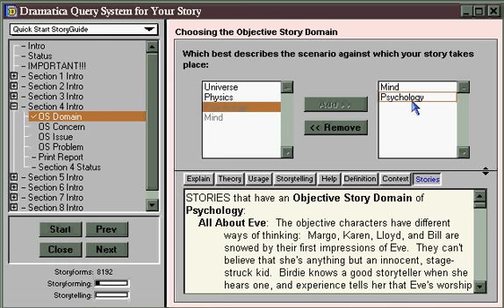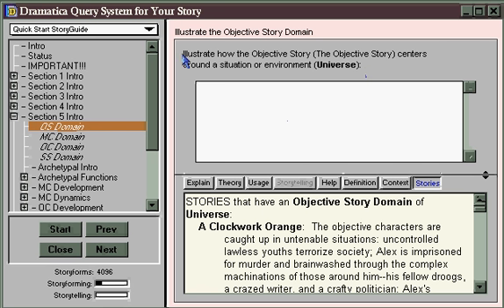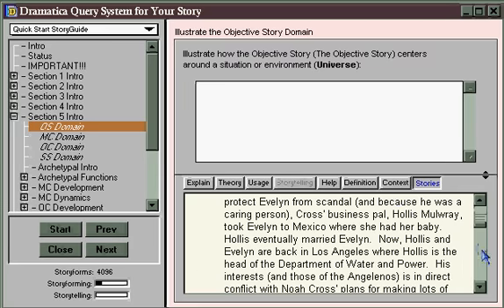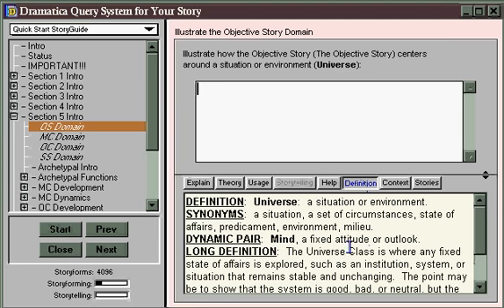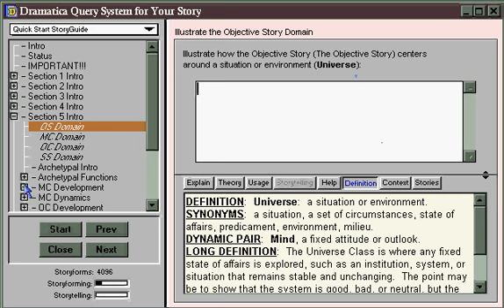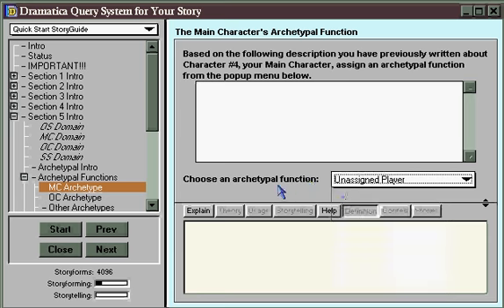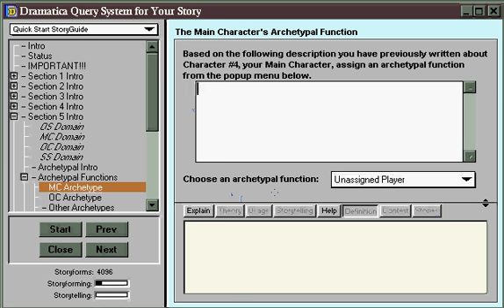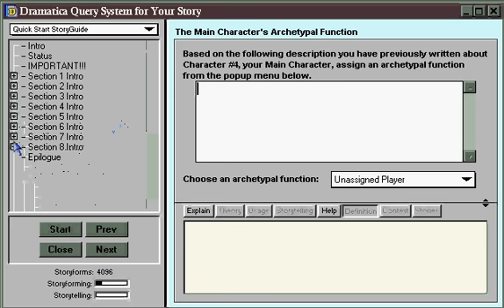Dramatica Pro 4 - The Story Guide, Part 7